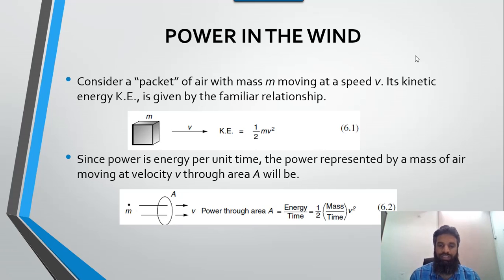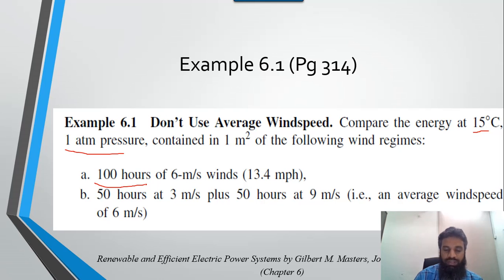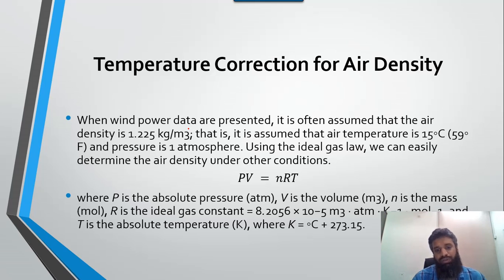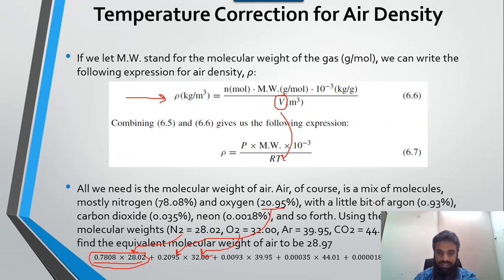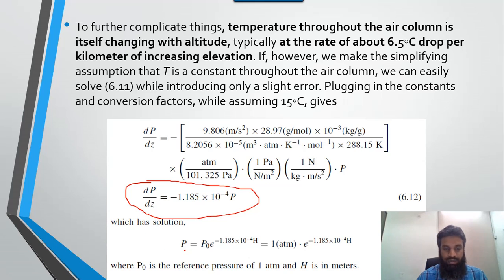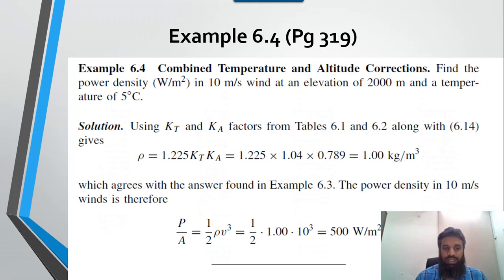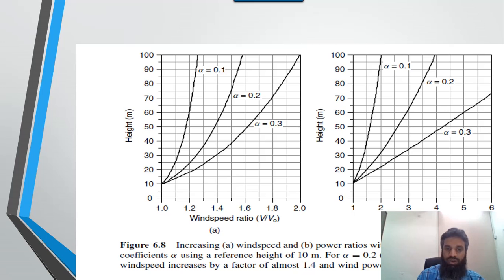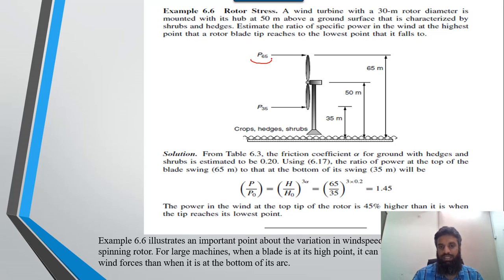Factor effecting the Design of Wind power plant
In this video, you will understand that the factor affect the power of the wind energy